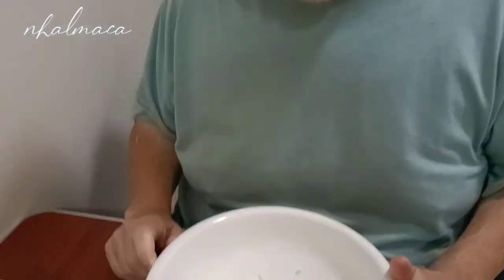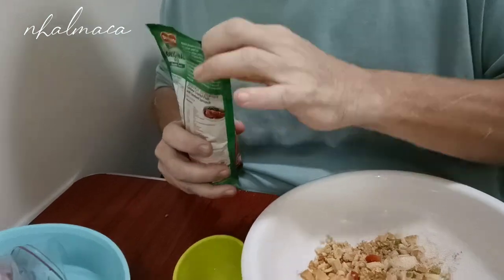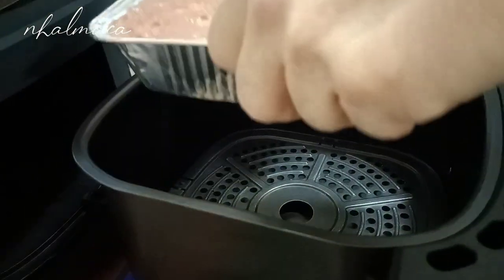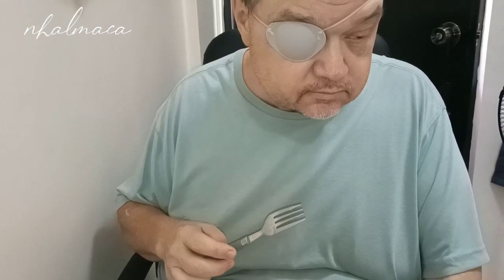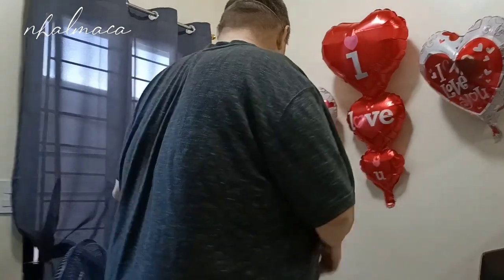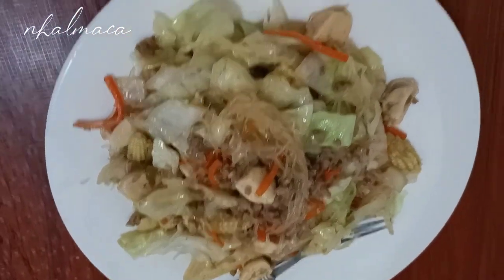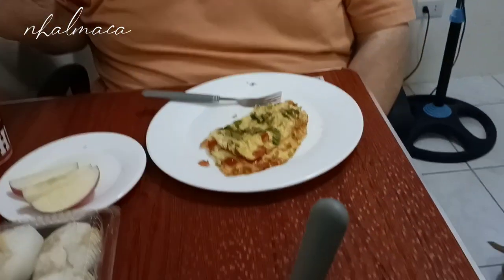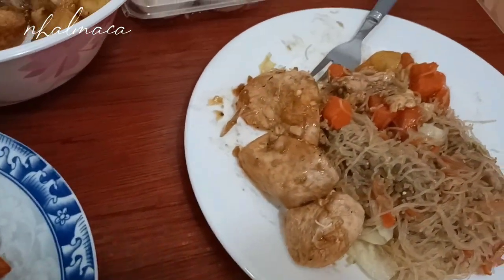GUMAWA SI KANO NG MEAT LOAF | AMERICAN RECIPE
Hello for today's vlog, Michael wants to share his American recipe which is meat loaf.
I am so excited because me as a Filipino we have meat loaf only can found in the grocery store not home made.
Michael also curious about the taste of the ground beef that bought from the mall supermarket .